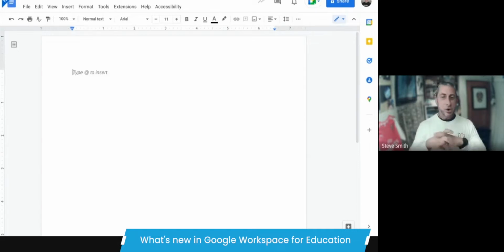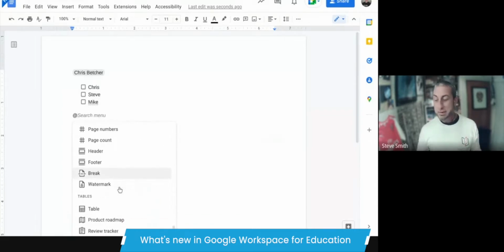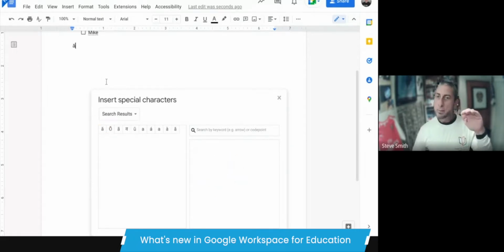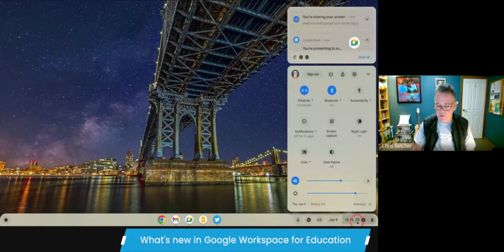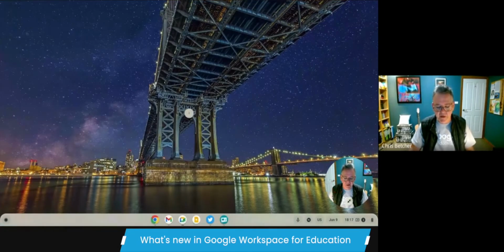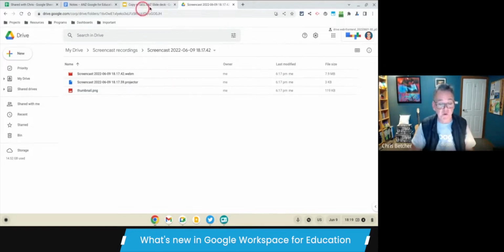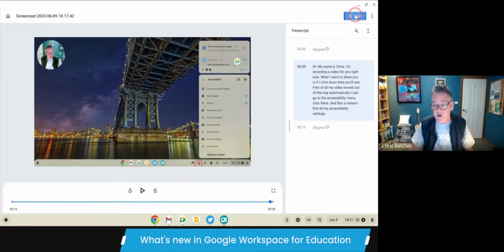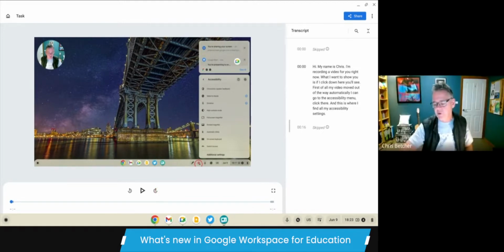ANZ GEG Replay: What's new in Google Workspace for Education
Check out the recent Inaugural Austrialia and New Zealand Google for Education Meetup of GEG leaders.